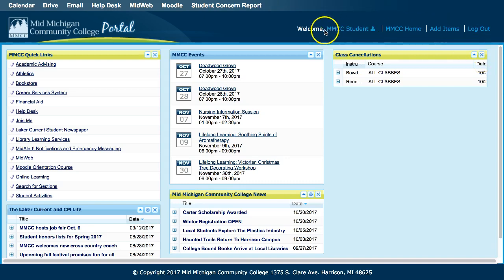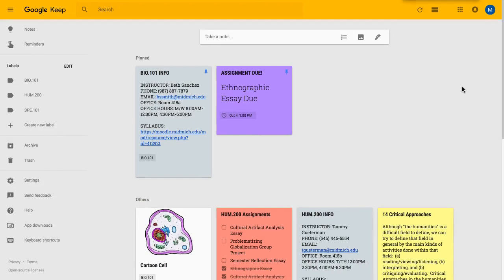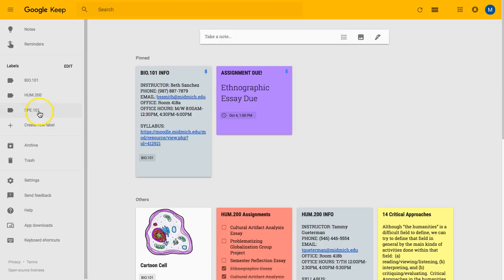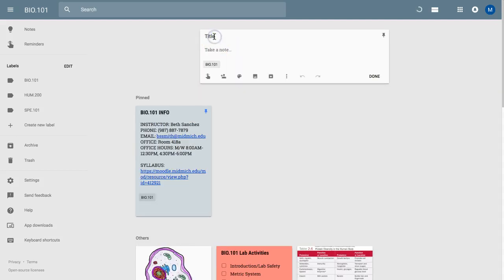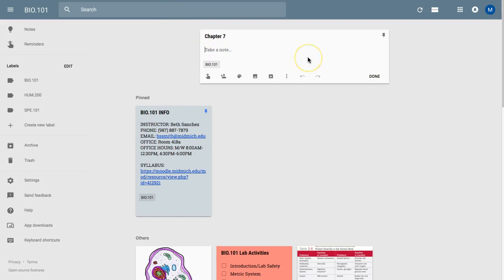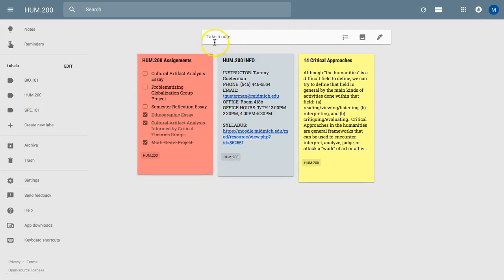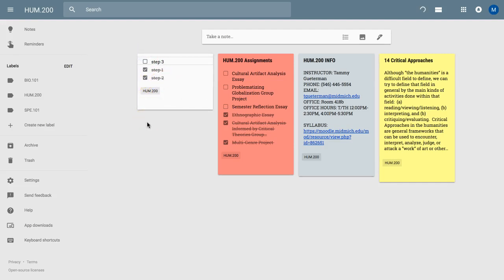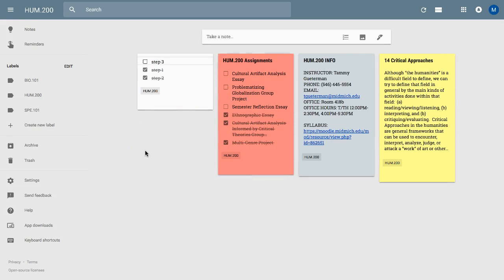Google Keep Intro